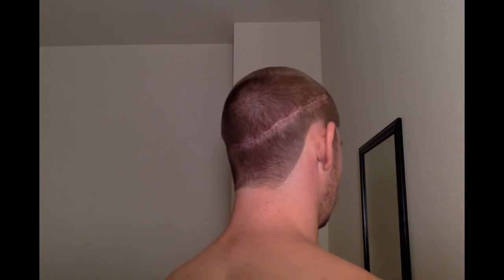Staying In Shape After A Hair Transplant (11/23/2015)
This is me on Monday, November 12, 2015 at 12 days post-op. I got my sutures removed earlier in the morning and had the rest of my head shaved down with a 2-guard to blend everything together.

After a hair transplant you want to rest as much as possible so that the suture line will properly heal.

After your procedure you can begin walking a week after the surgery, then you can start doing moderate exercise like jogging or running around two weeks after surgery, and then you can ease back into heavy weight lifting a month after your procedure.

I will be a little more conservative in my recovery so I will lift weights a month after my sutures are removed so that the scar will properly heal.